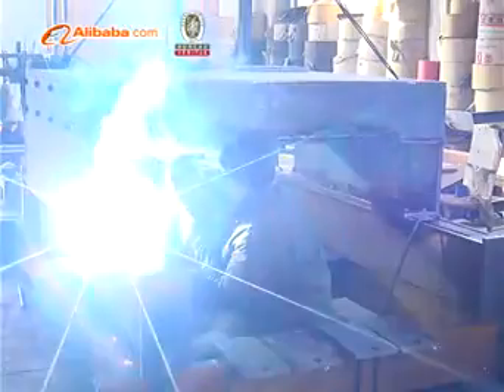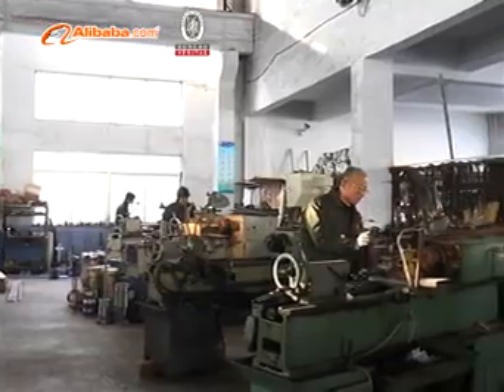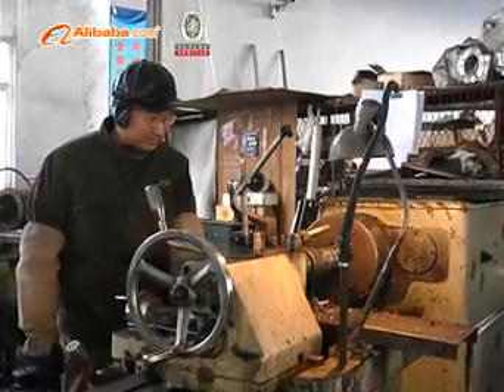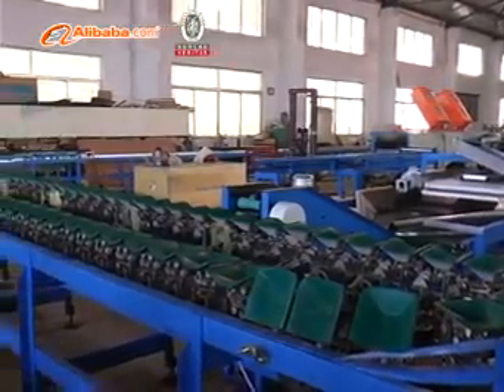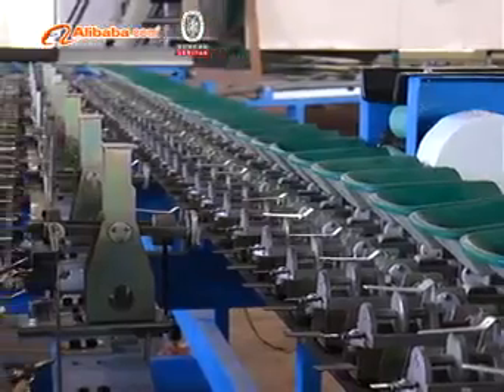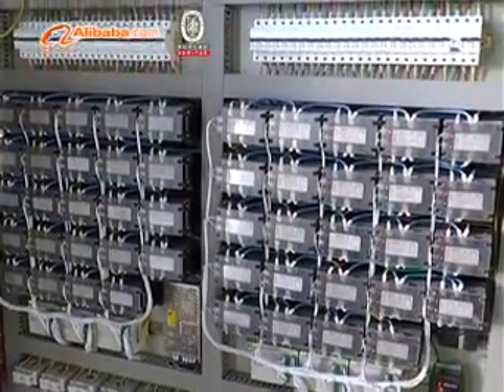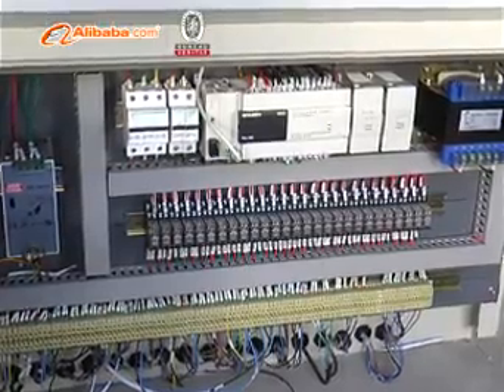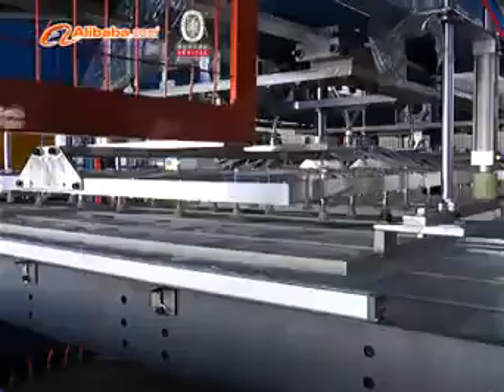Knotless Net Extrusion Line